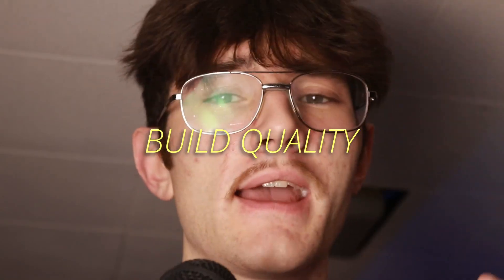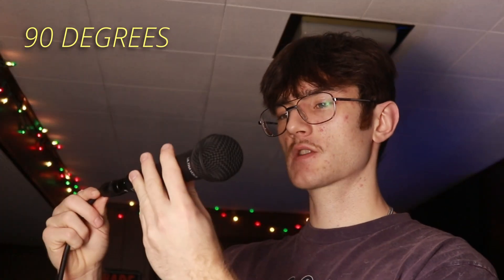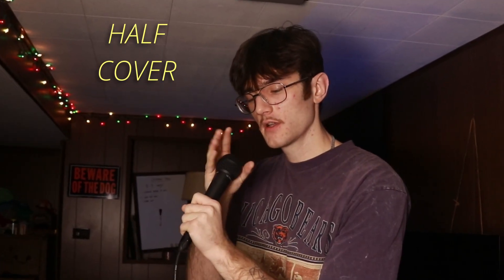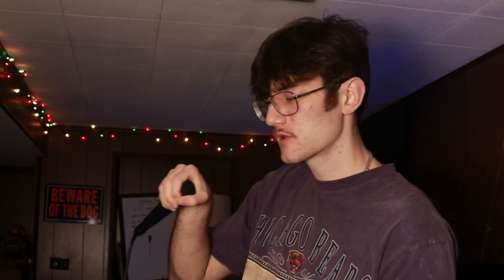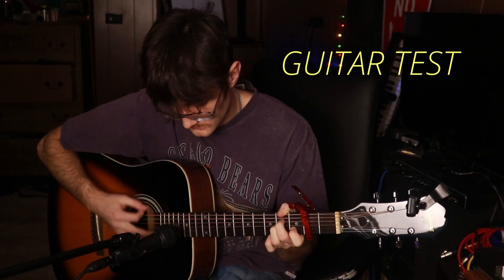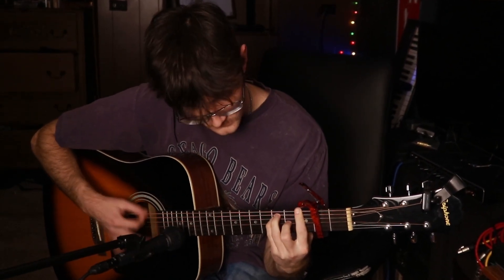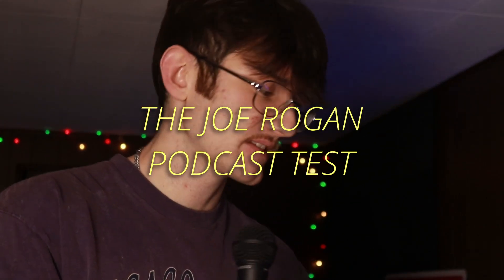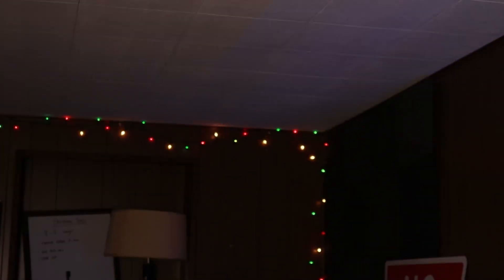Does this $20 Microphone Actually Sound Good?...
Today I review the Behringer XM8500, a vocal microphone that goes for about 20 USD. I put it through several scientific tests to decide if this microphone is worth the $20 price tag or not... I hope you all enjoy :)

leave a comment that contains lyrics from your favorite song if you see this